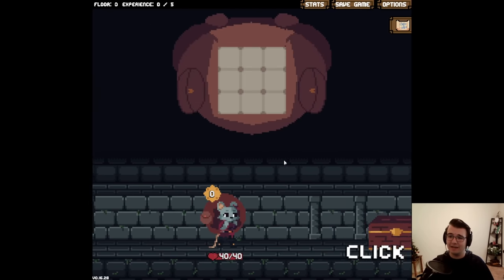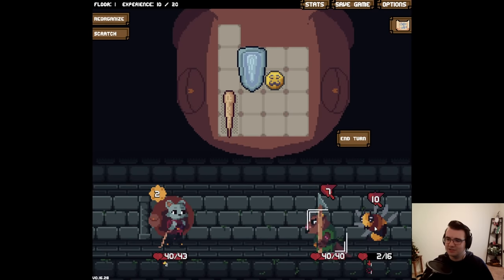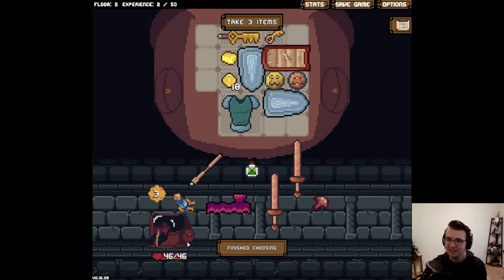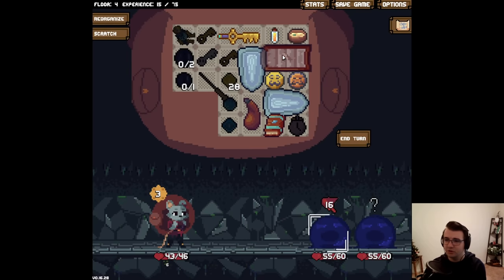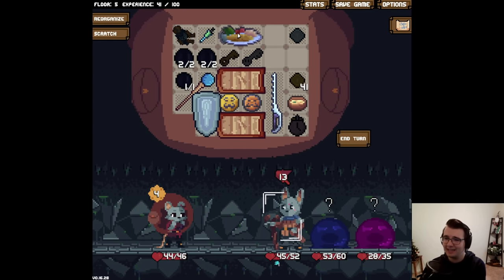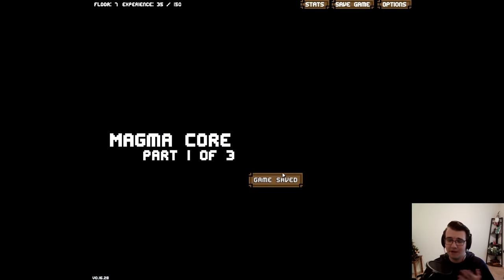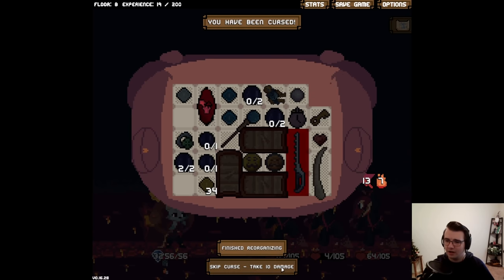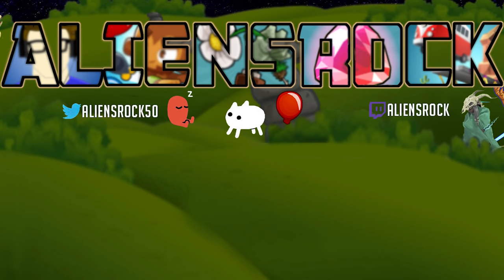The Quest For The UNKILLABLE BLOCK BUILD! - Backpack Hero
Backpack Hero Part 9 - I will become the immovable object. The legendary shield that activates all adjacent shields is the spark, and multiple legendary items fill out this build so well. Hope you all are ready, because this one's going to the moon.